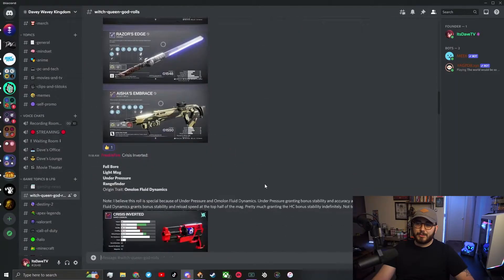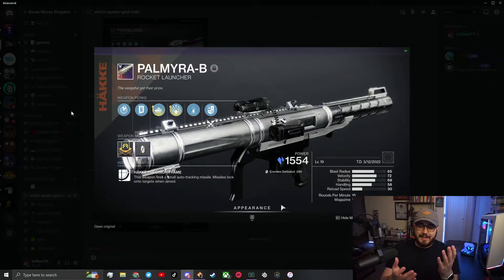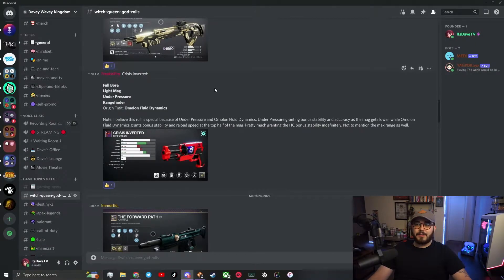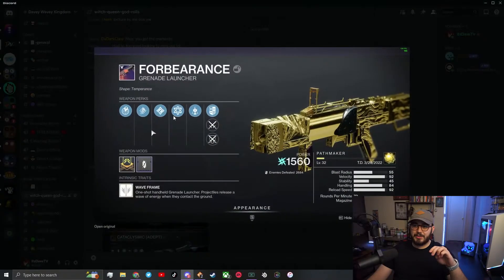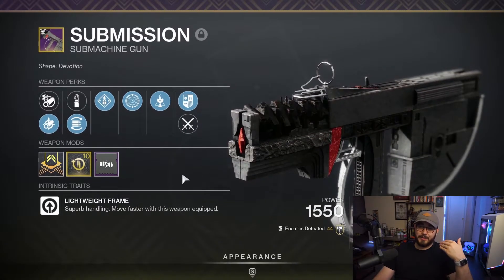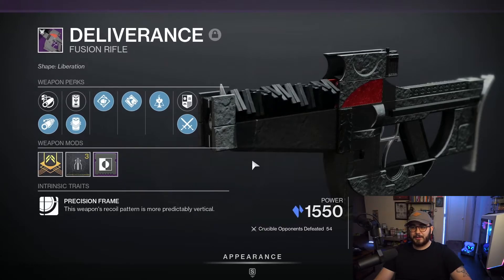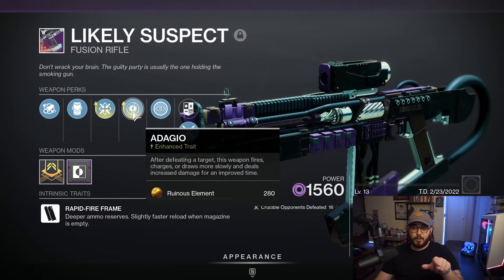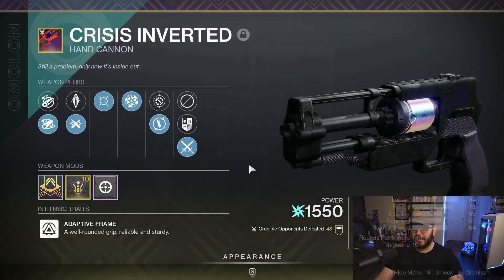Rating Your Witch Queen & Season of The Risen God Roll Weapons! | Destiny 2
Destiny 2 Witch Queen: Season of The Risen - Rating Your God Rolls Weapons // You guys provided so many weapons from the New Expansion that I couldn't cover them all! I'll be covering the Best God Rolls and some of My Favorites from the season!

Here are my Links to LITERALLY EVERYTHING!

Partners & More!

Add Me!